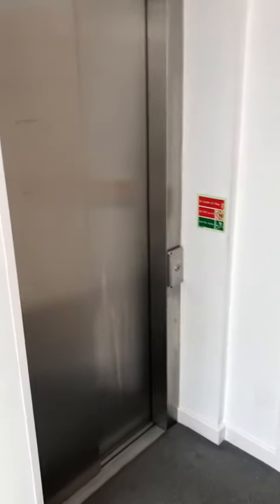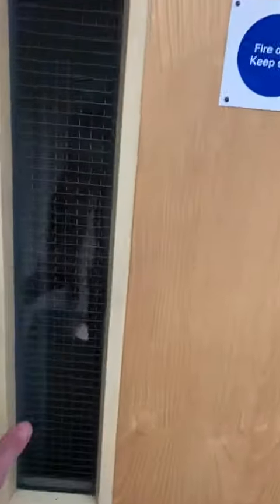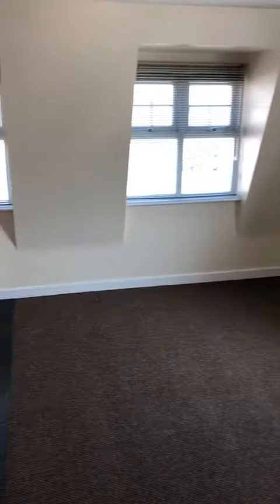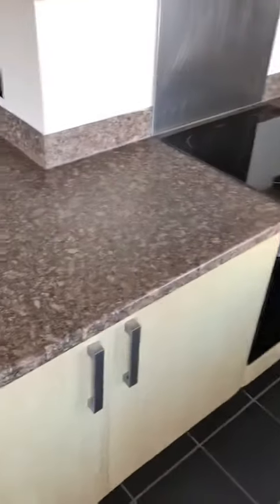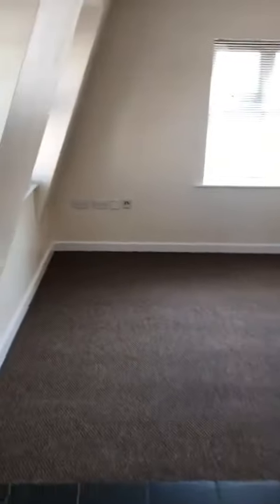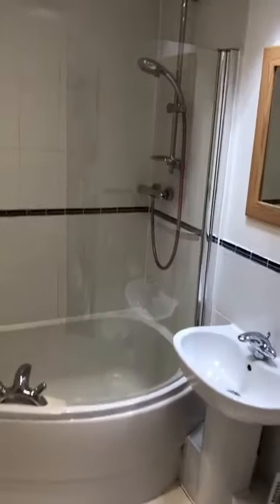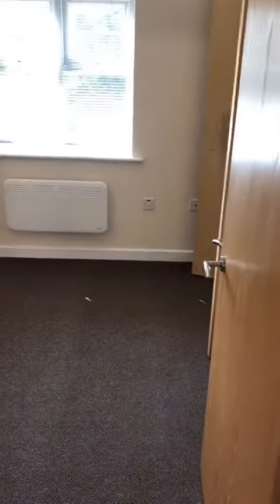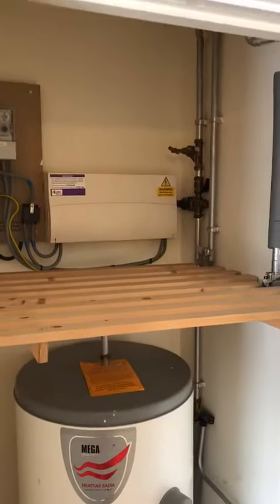11 Russell Court